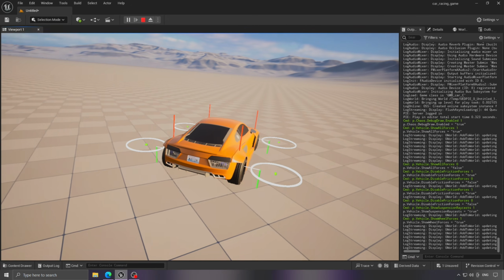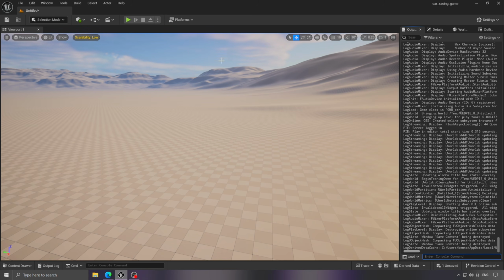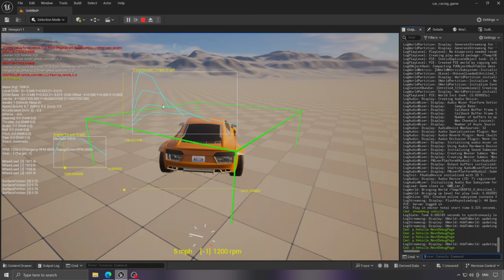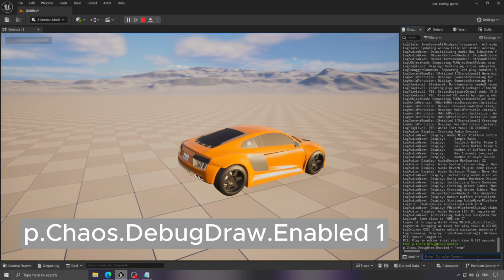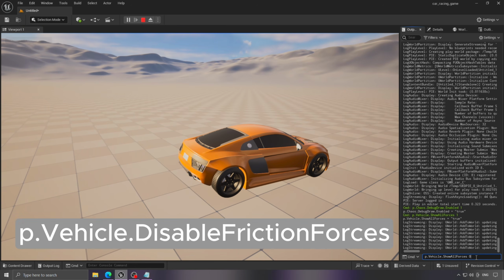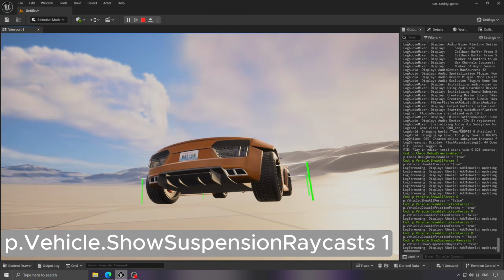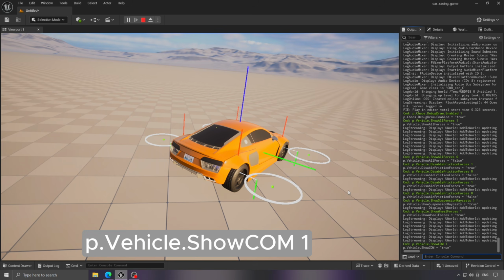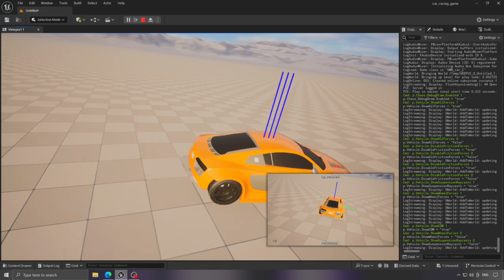How to Use the Vehicle Debug System in Unreal Engine (ShowDebug Vehicle) | Build racing game PART1.5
In this video, I’ll show you how to use the Vehicle Debug system in Unreal Engine to visualize and analyze your car’s physics in real time.
You’ll learn how to display detailed vehicle data on screen, see the applied forces, and debug suspension, friction, and wheel behavior using powerful console commands.
🎮 Commands covered in this video:
showdebug vehicle
p.Vehicle.NextDebugPage
p.Chaos.DebugDraw.Enabled 1
p.Vehicle.ShowAllForces 1
p.Vehicle.DisableFrictionForces 1
p.Vehicle.ShowSuspensionRaycasts 1
p.Vehicle.ShowWheelForces 1
p.Vehicle.ShowCOM 1

This tutorial is perfect for developers working on Chaos Vehicle setups in Unreal Engine 5 — whether you’re creating realistic racing physics or fun arcade-style driving mechanics.

📚 What you’ll learn:
How to display vehicle debug data in real time
How to visualize physical forces acting on the car
How to test suspension, wheel forces, and center of mass
How to identify issues with vehicle handling or setup

🚗 By mastering these debug tools, you’ll be able to fine-tune your car’s behavior and better understand how the Chaos Vehicle system works under the hood.